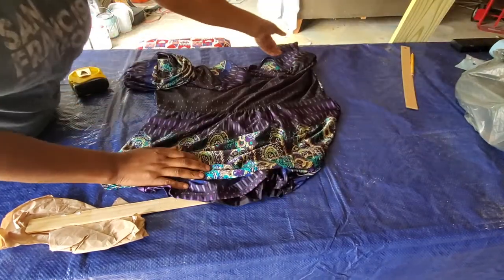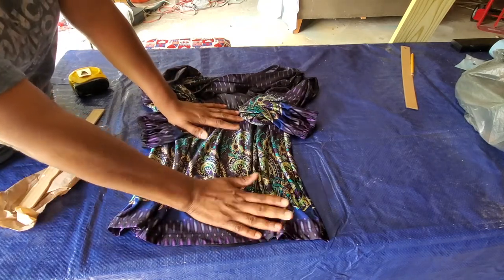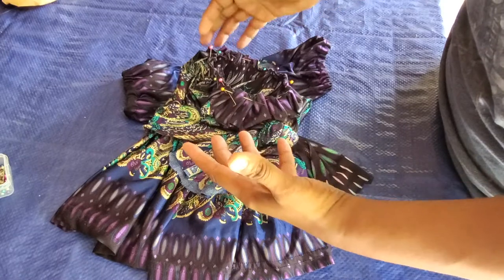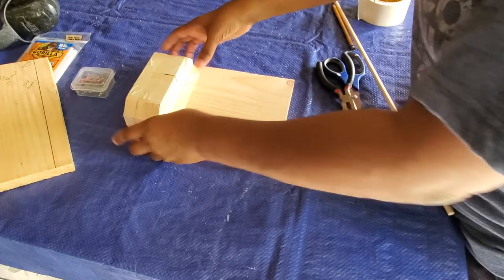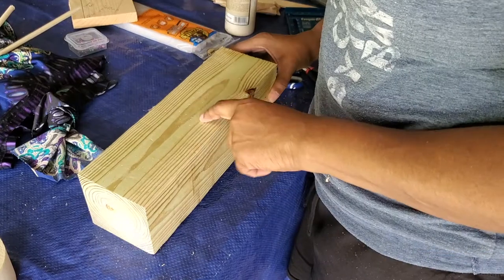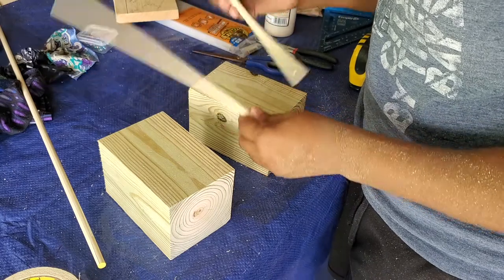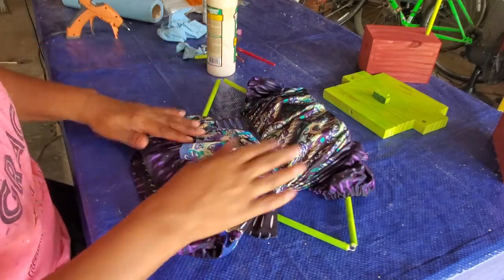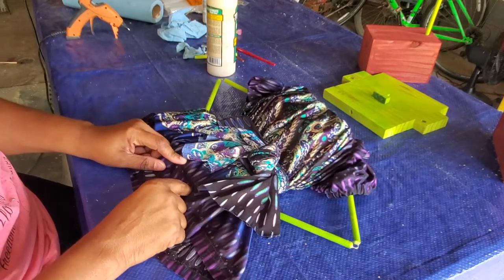Crafts: Franklene Bride of Frankenstein | Halloween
Here's a cute project made from wood scraps. She's Franklene, the bride of Frankenstein's Monster. I think she turned out great except for her hideous hair. Lol. She can be a great front porch decoration for Halloween. I've made her early enough for you to be inspired for your Halloween decor.

Tools:
Power Drill
Glue Gun
Nail Gun
Mitre Saw
Paint Brushes

Materials:
Paint
Scrap Wood
Paper Clips
Twine
Fabric
Burlap
Yarn
Raffia